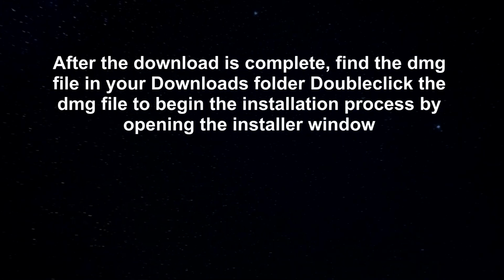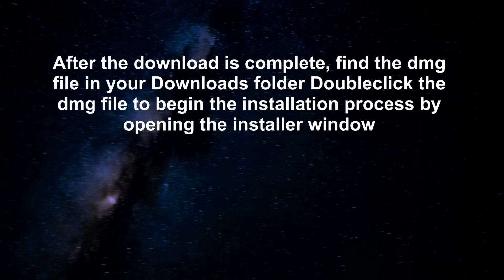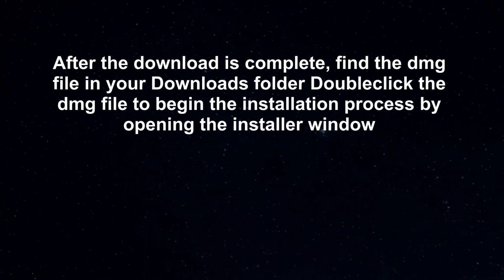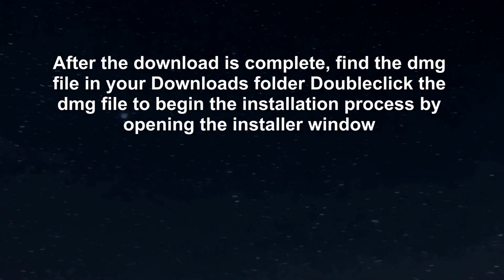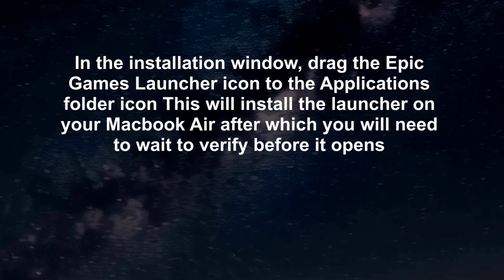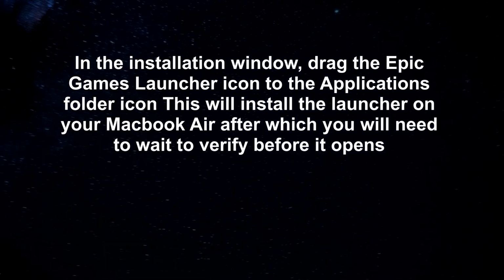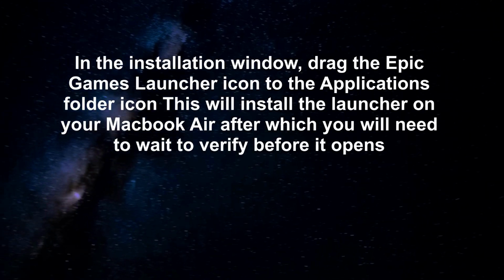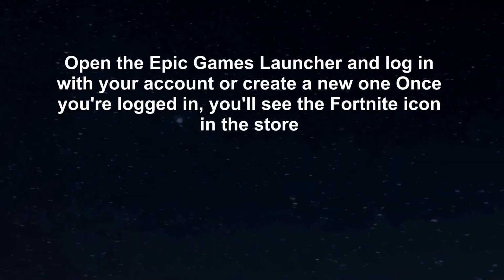HOW TO GET FORTNITE ON MACBOOK AIR - Julia'sTutorials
HOW TO GET FORTNITE ON MACBOOK AIR outlines the steps to download and play Fortnite on a Macbook Air, ensuring compatibility and setting adjustments for a smooth gaming experience on your Apple computer.

00:00 Intro
00:06 Downloading Epic Games Launcher
00:16 Installing Epic Games Launcher
00:26 Launching Fortnite
00:31 Installing Fortnite
00:37 Optimizing Fortnite Graphics Settings
00:45 Fortnite Gameplay